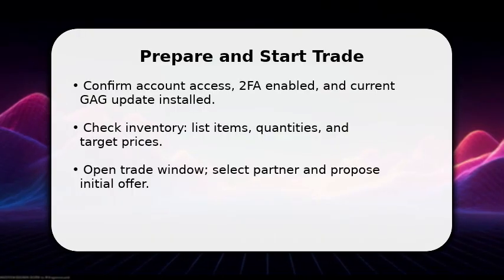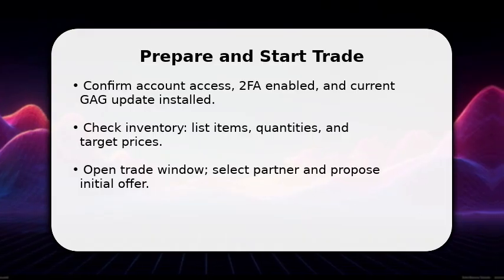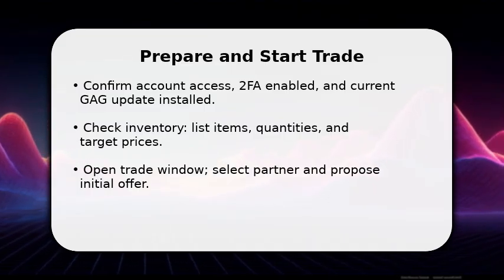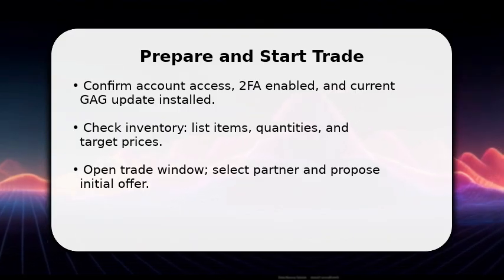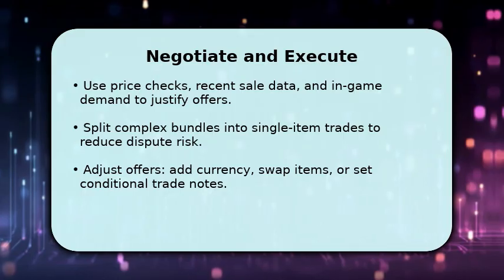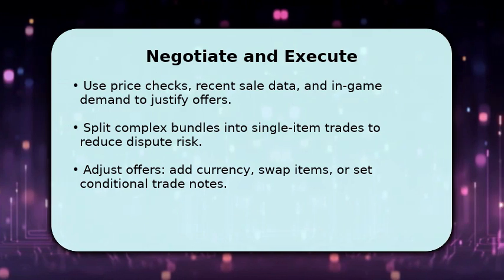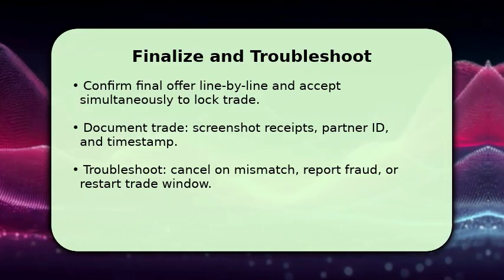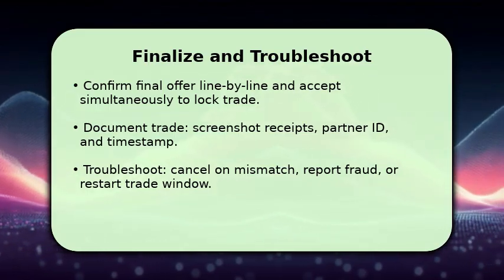How to Trade in Gag New Update - Step by Step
Discover the ins and outs of trading in your GameStop stock during Gag's latest update with our comprehensive guide. Step by step, learn how to navigate market changes and maximize returns on investments.

GameStop, trade-in, Gag new update, , stock trading, market strategy